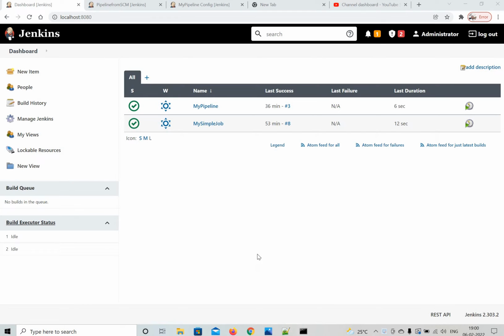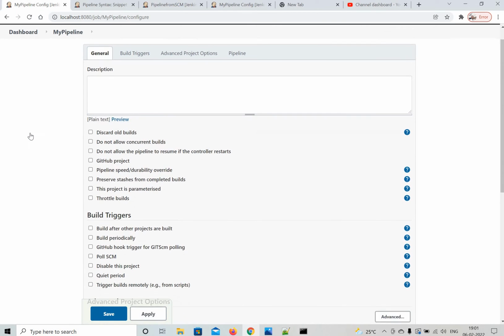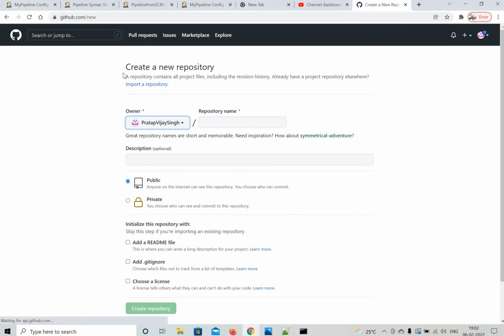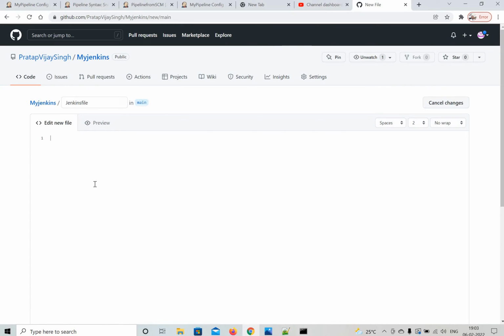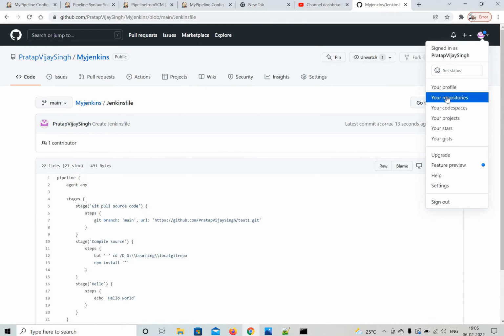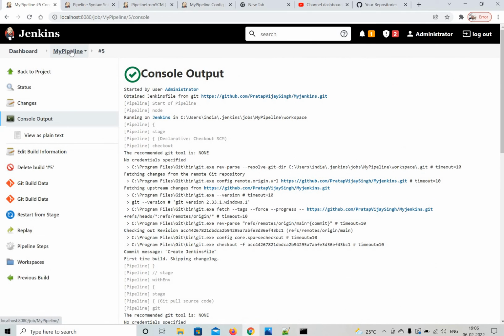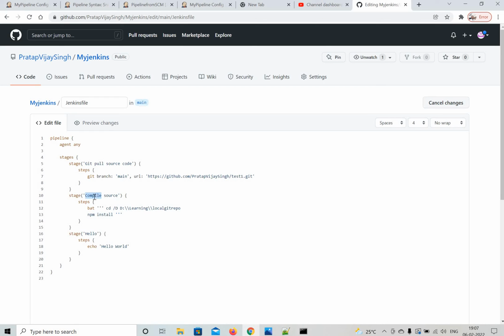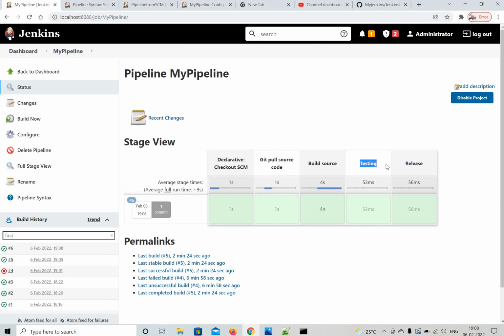Jenkins Pipeline from Jenkins file with SCM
This Video builds on the information covered in Getting started with Pipeline and introduces more useful steps, common patterns, and demonstrates some non-trivial Jenkinsfile examples.

Creating a Jenkinsfile, which is checked into source control , provides a number of immediate benefits:

Code review/iteration on the Pipeline

Audit trail for the Pipeline

Single source of truth ,for the Pipeline, which can be viewed and edited by multiple members of the project.